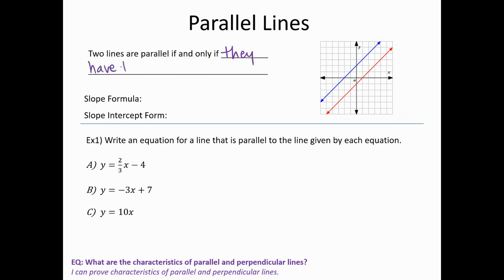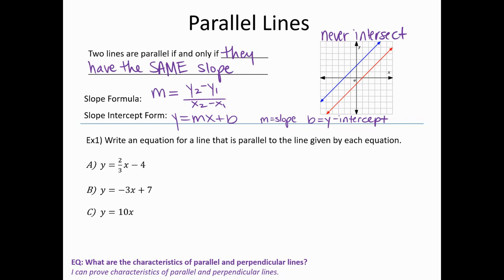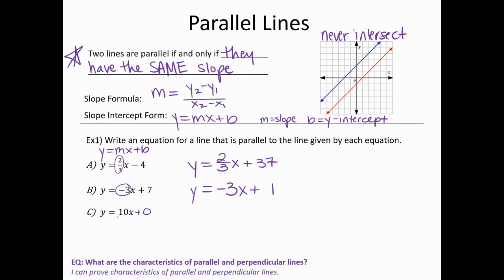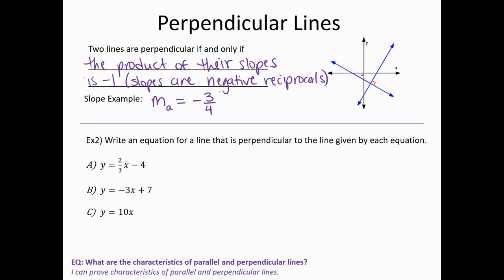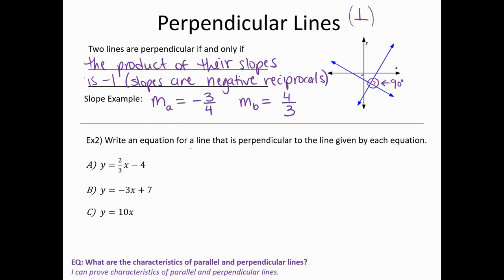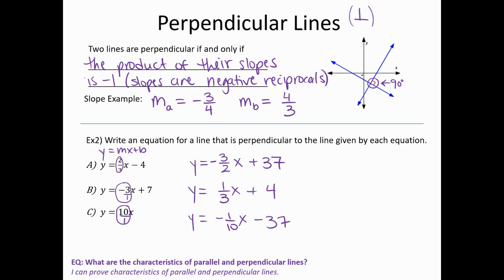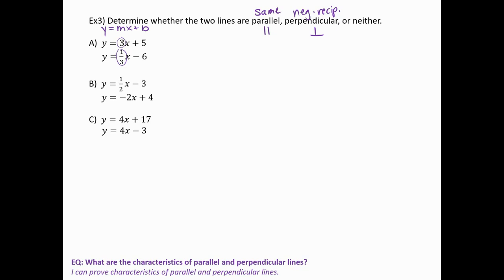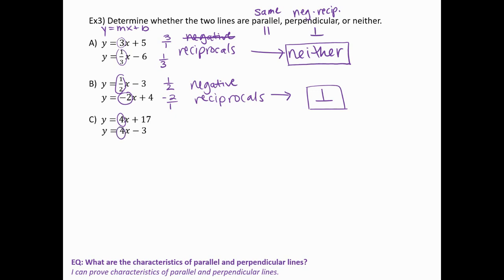Parallel and Perpendicular Lines